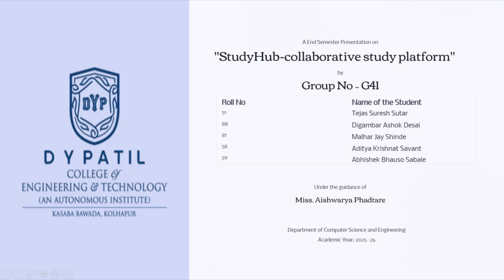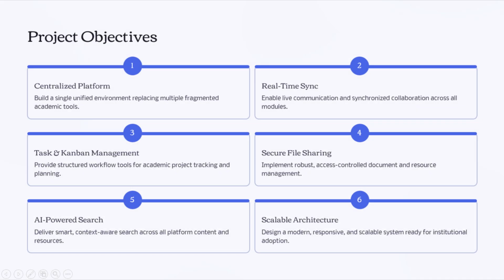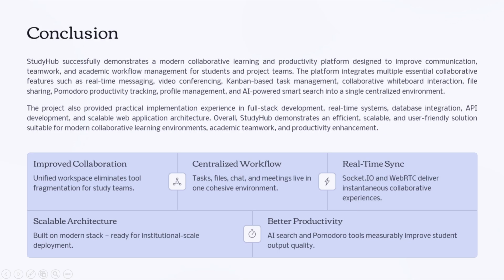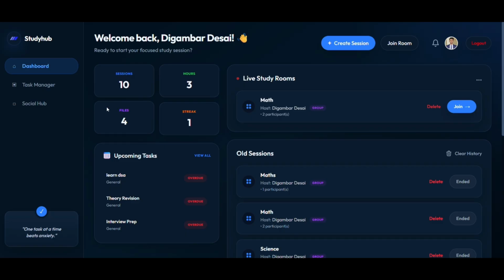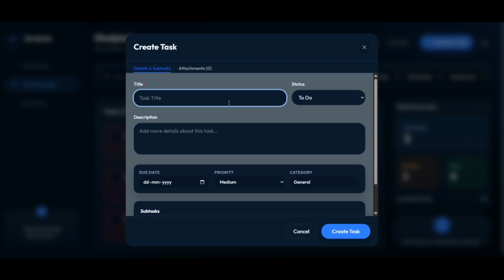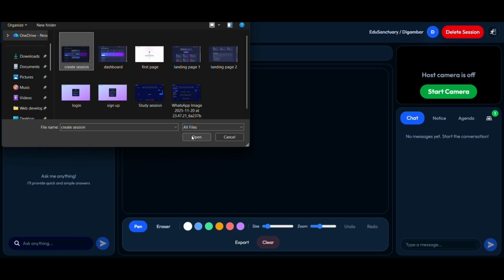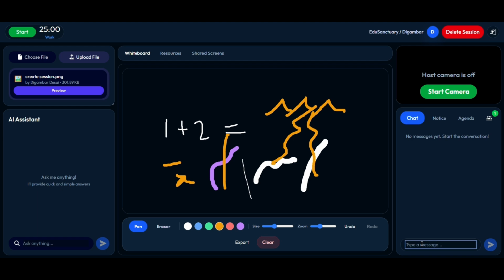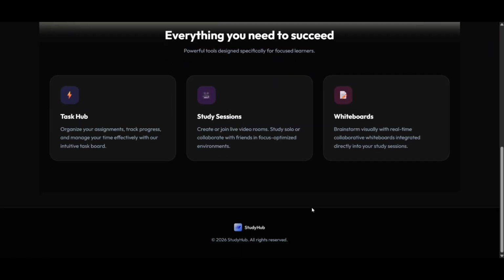StudyHub: collaborative learning platform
Tejas Suresh Sutar,
Malhar Jay Shinde,
Aditya Krishnat Savant,
Abhishek Bhauso Sabale,
Digambar Ashok Desai -

under the guidance of Miss. Aishwarya Phadtare